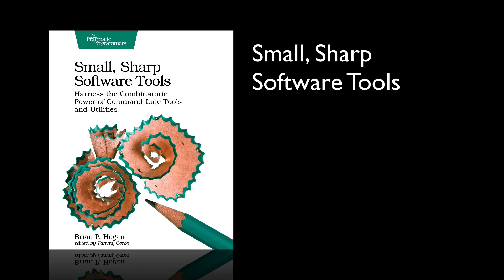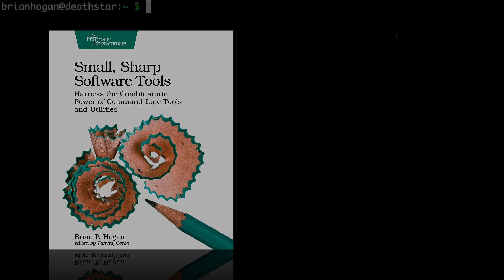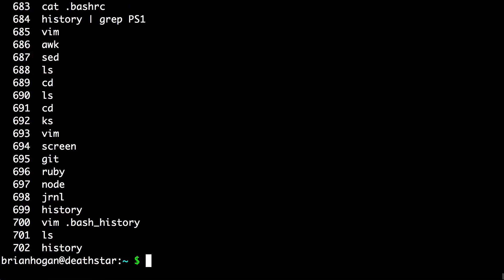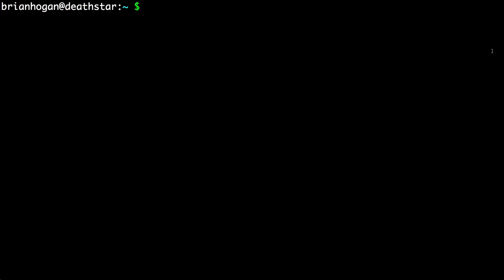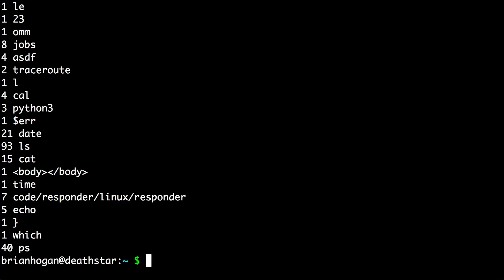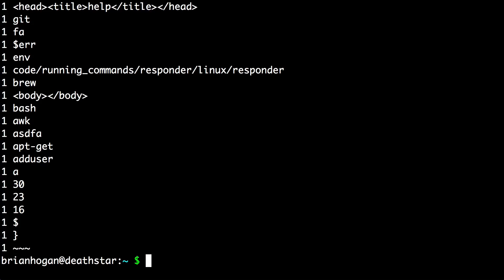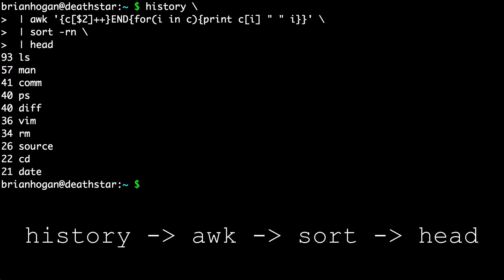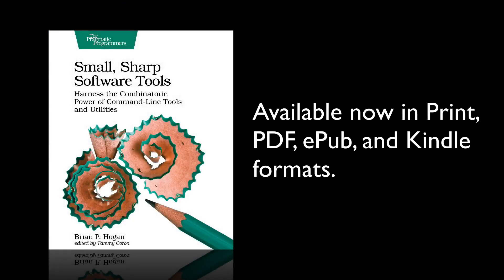Small, Sharp Software Tools: Harness the Combinatoric Power of Command-Line Tools and Utilities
by Brian P. Hogan

The command-line interface is making a comeback. That’s because developers know that all the best features of your operating system are hidden behind a user interface designed to help average people use the computer. But you’re not the average user, and the CLI is the most efficient way to get work done fast. Turn tedious chores into quick tasks: read and write files, manage complex directory hierarchies, perform network diagnostics, download files, work with APIs, and combine individual programs to create your own workflows. Put down that mouse, open the CLI, and take control of your software development environment.

No matter what language or platform you’re using, you can use the CLI to create projects, run servers, and manage files. You can even create new tools that fit right in with grep, sed, awk, and xargs. You’ll work with the Bash shell and the most common command-line utilities available on macOS, Windows 10, and many flavors of Linux.

Create files without opening a text editor. Manage complex directory structures and move around your entire file system without touching the mouse. Diagnose network issues and interact with APIs. Chain several commands together to transform data, and create your own scripts to automate repetitive tasks. Make things even faster by customizing your environment, creating shortcuts, and integrating other tools into your environment. Hands-on activities and exercises will cement your newfound knowledge and give you the confidence to use the CLI to its fullest potential. And if you’re worried you’ll wreck your system, this book walks you through creating an Ubuntu virtual machine so you can practice worry-free.

Dive into the CLI and join the thousands of other devs who use it every day.